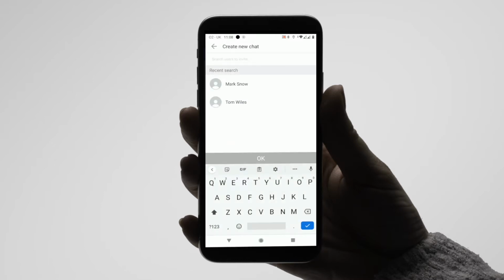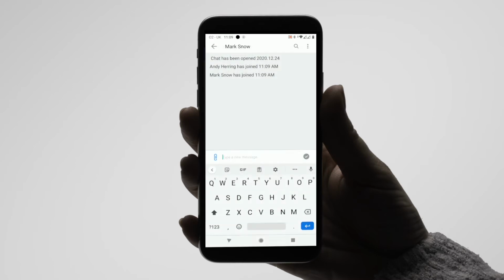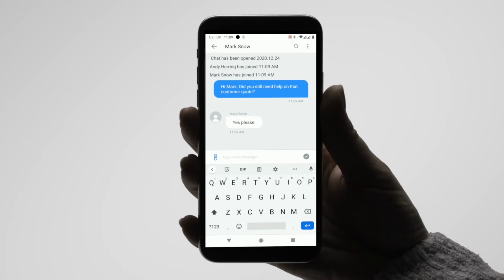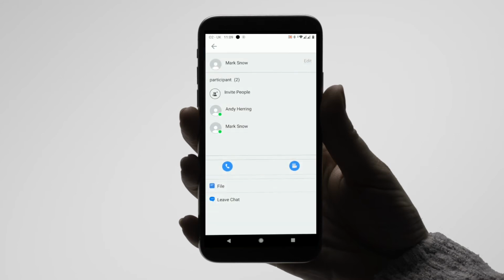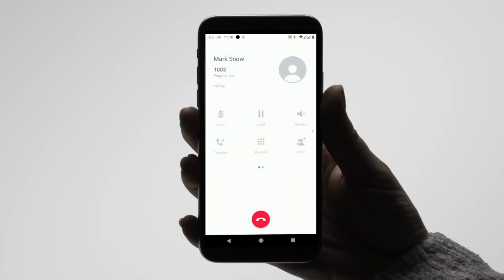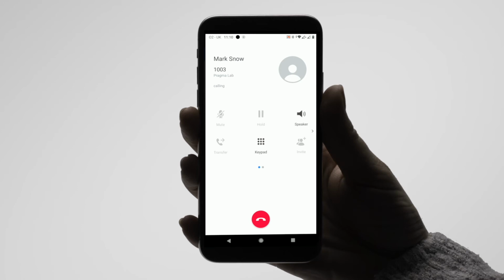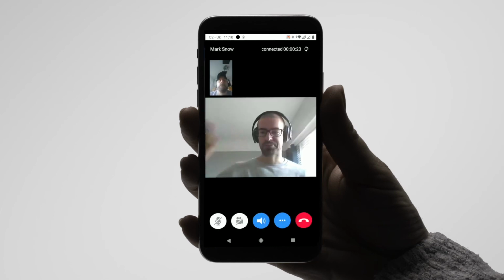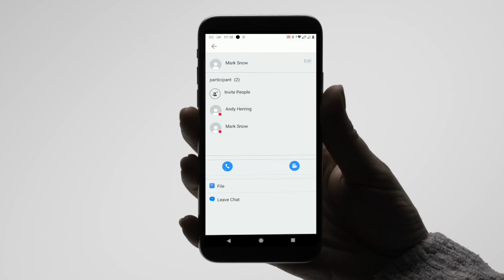iPECS ONE Android Chat to Call to Video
Here's how to use iPECS ONE on Android.